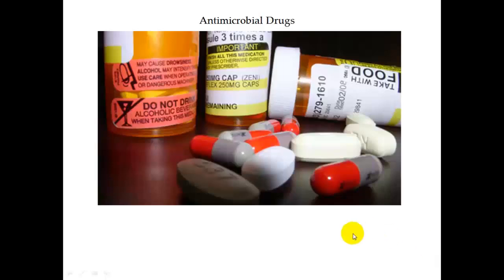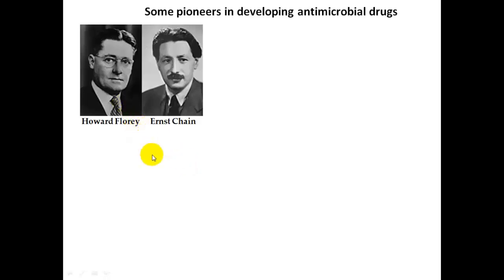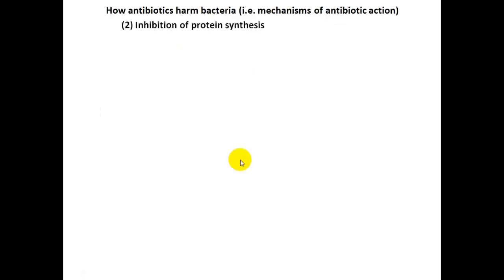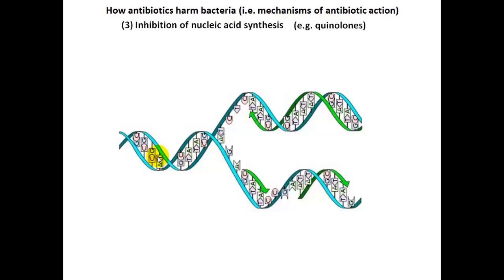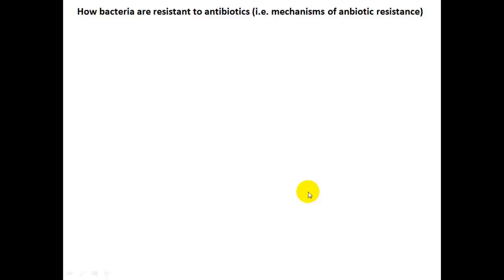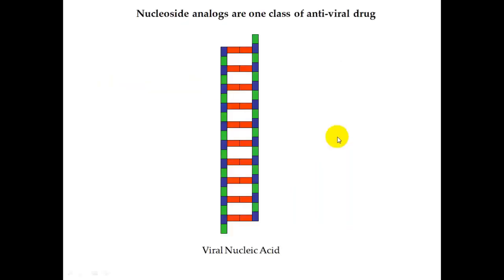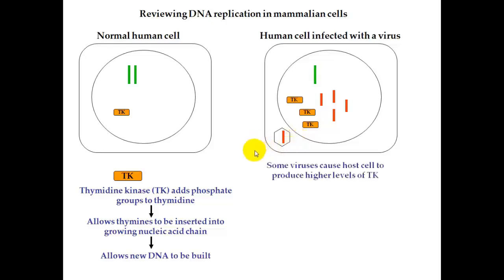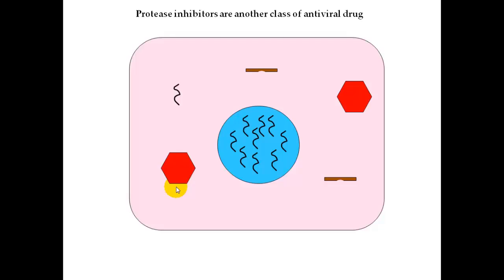Antimicrobial Medications_Edit